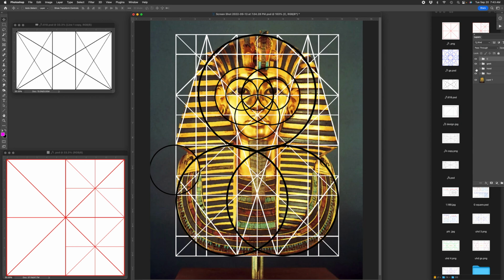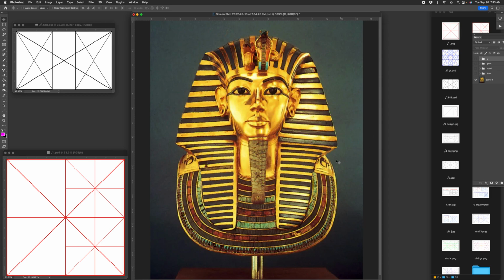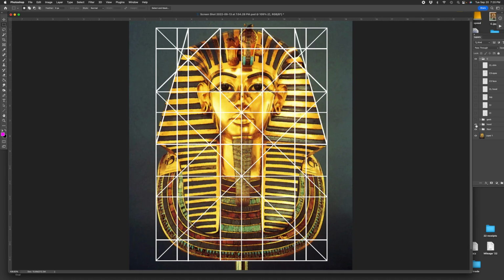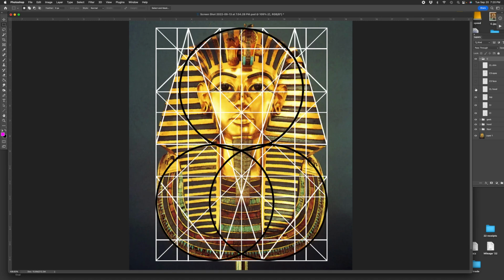Tut, King of Basic Geometry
Design analysis of Tutankhamun's funeral mask
0:17 checking math
0:26 simple squares
1:04 circles
1:27 working together
1:40 summary